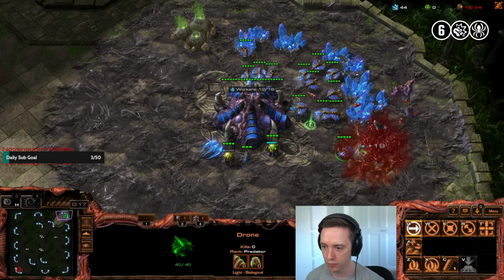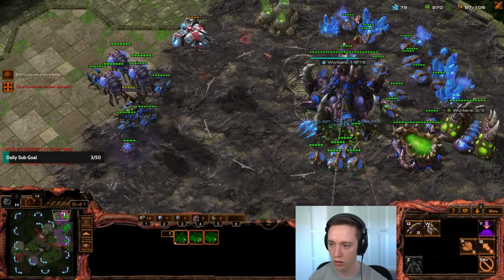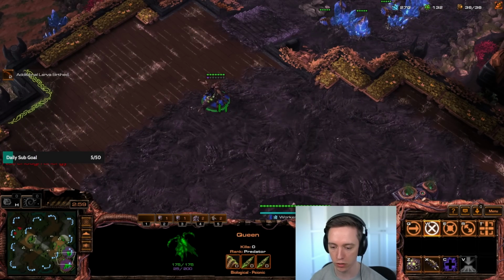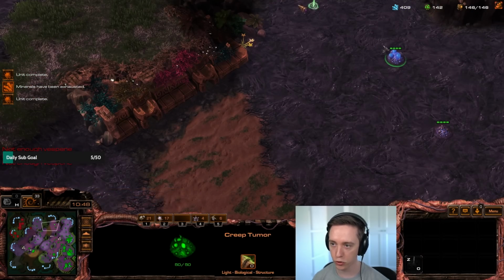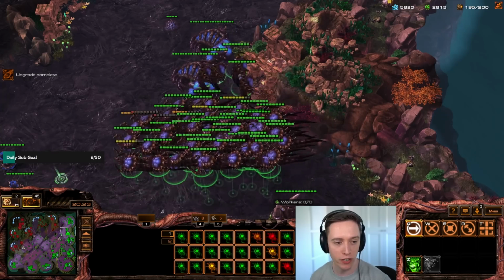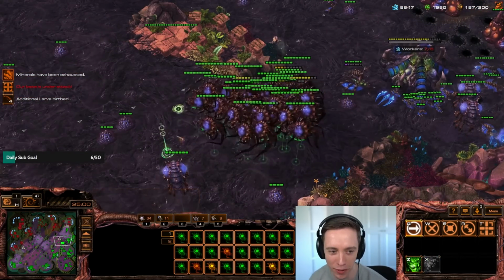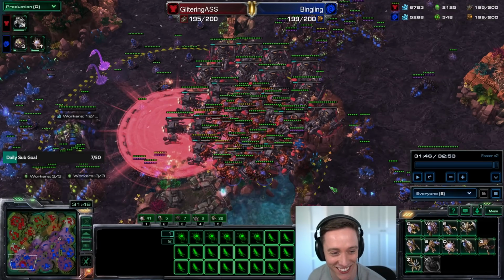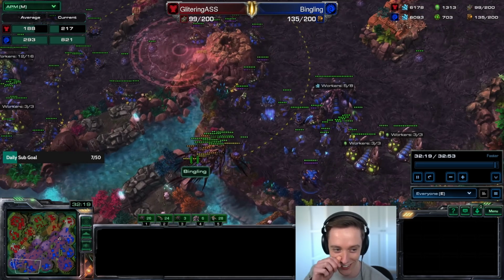StarCraft 2: MASS Battlecruiser - SKY TERRAN is the New Sky Toss!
Live games of StarCraft 2 that I recently played on the SC2 ladder versus Grandmaster and Master League opponents. In these games I'm practising the new Erik build, where I focus on extractor tricks early on, and transition towards Queen drops.

Live most days 2-8 PM CET / CEST

Kijkwijzer (Dutch viewer guide): 6, violence, fear